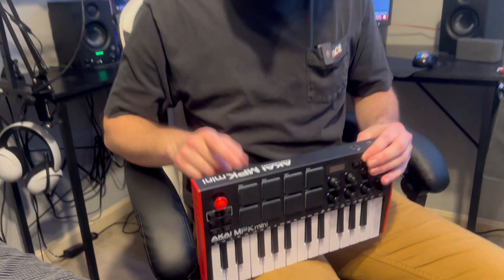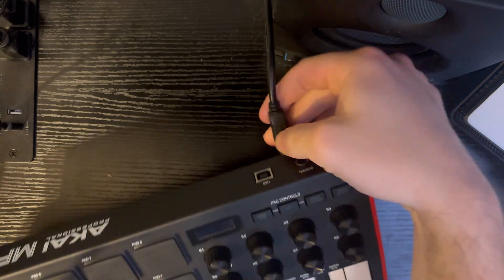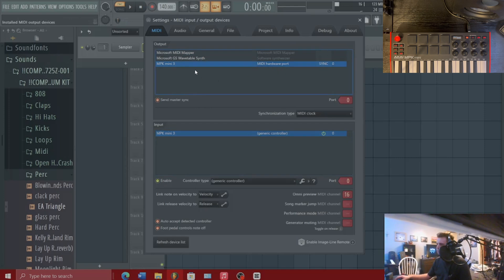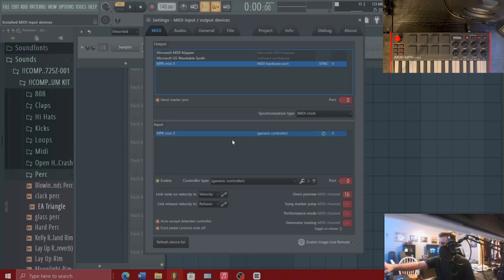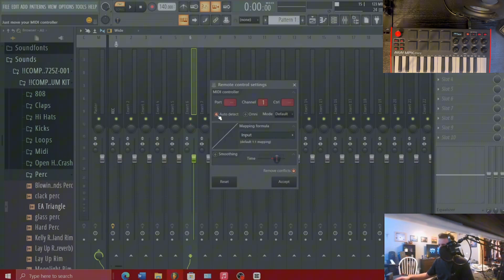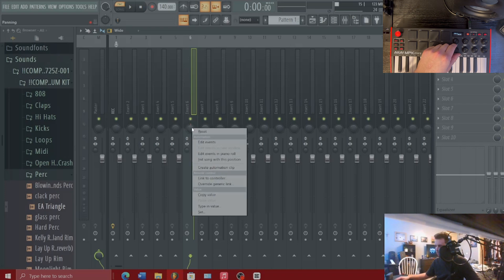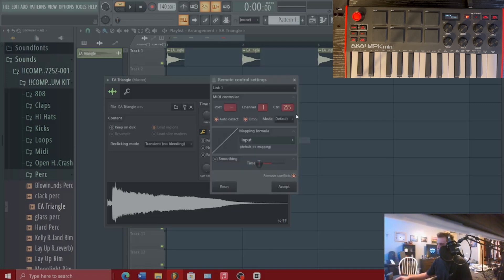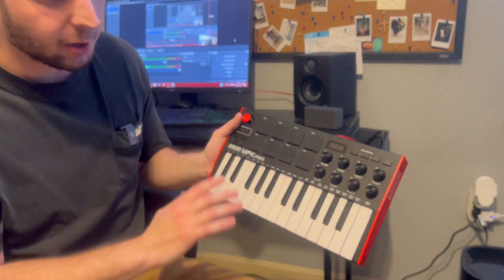How To Program Akai MPK Mini MK3 Knobs and Joystick in FL Studio IN UNDER THREE MINUTES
Take your Akai MPK Mini MK3 setup to the next level! 🎛️🎚️ In this follow-up to my no-cost setup tutorial, I’m diving deeper into programming the knobs and joystick for FL Studio. No paid configurations, no extra plugins—just straightforward, practical advice to get the most out of your controller.

My last video, where I discussed FPC basics in FL Studio in less than five minutes, going over multi-channel recording using Akai MPK Mini MK3 drum pads

💡 What’s Inside:

How to map knobs for ultimate control
Setting up the joystick for pitch bend and modulation
Streamlining your workflow for free
Say goodbye to paid solutions and hello to hassle-free music production. Let's make some magic—hit play! 🚀